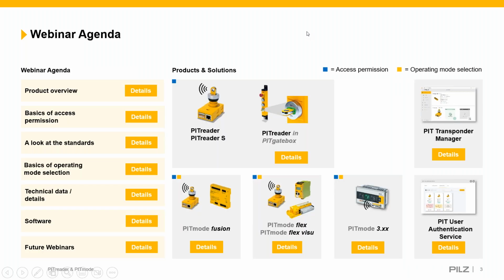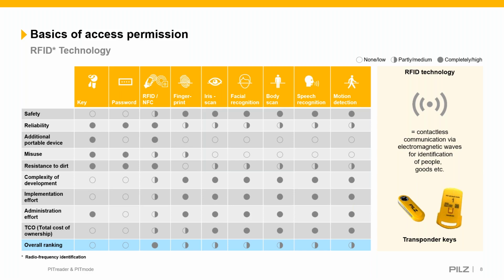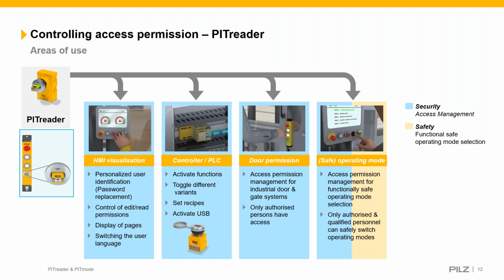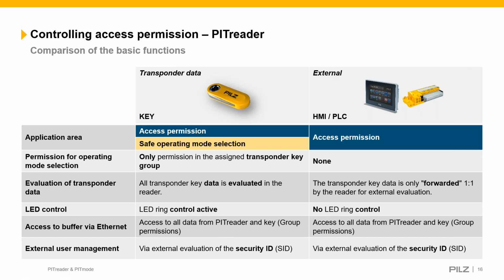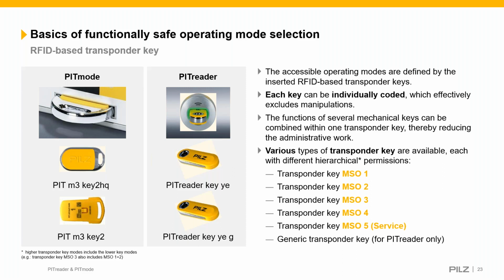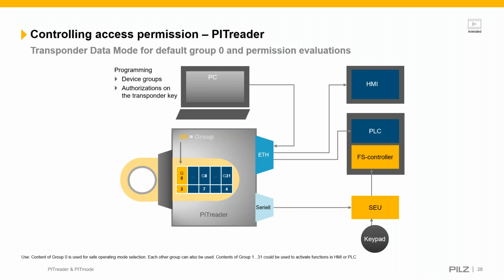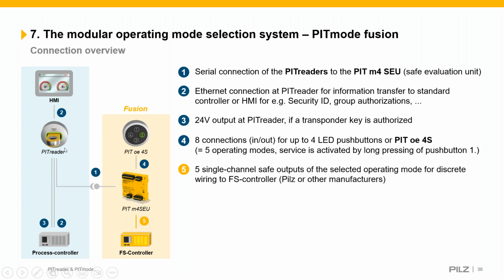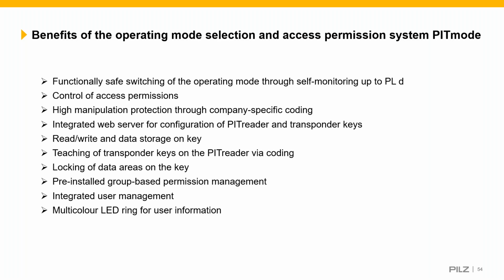Safe Operating Mode Selection for Machinery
When it comes to the control of access rights and the selection of operating modes, safety technology can enable both to ensure secure management of safety whatever mode your machine is running in.

Want to safely authenticate and switch between modes such as automatic, adjustment, manual override (with or without restrictive control) or service? This webinar will explain how RFID technology enables you to do just that.

Pilz UK have been putting the 'safe' in Machine Safety for over 30 years - and our free webinar series is a way of sharing our expertise with you. The series aims to give you the essential facts and updates on a range of key machine Safety topics without you having to leave the office. Our presenters will cover the key facts in a short session and, when attended live, there is the opportunity for participants to get instant support for specific questions.